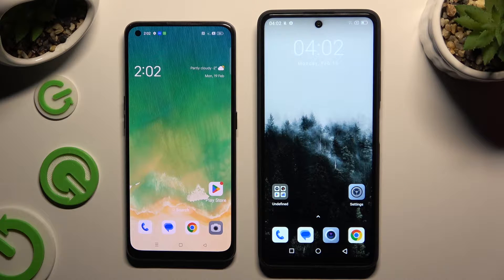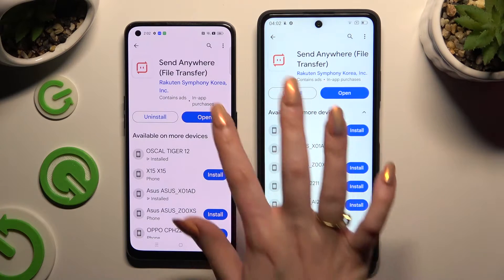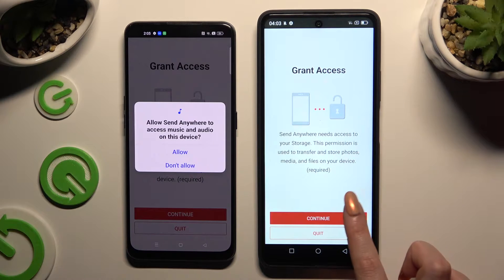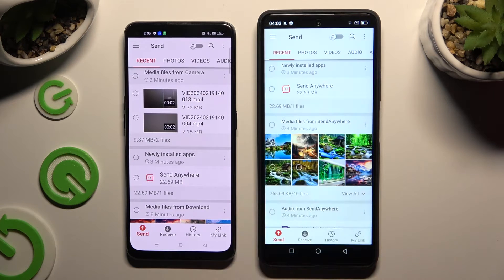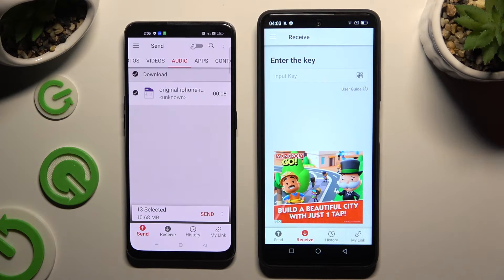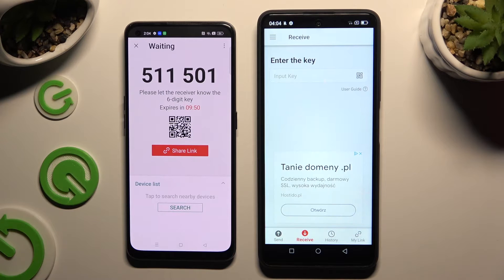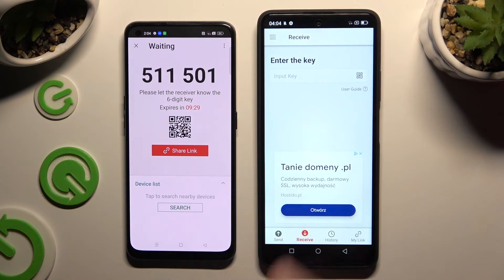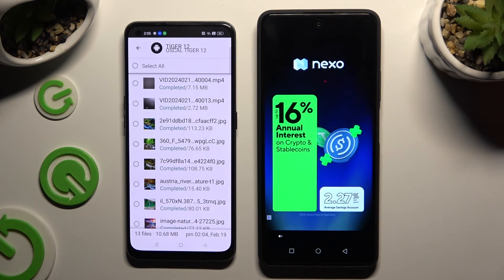How to Transfer Files from Android Device to OSCAL Tiger 12? - Send Anywhere App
Find out more about OSCAL Tiger 12
It is easy to transfer files between an Android smartphone and an OSCAL Tiger 12 with the Send Anywhere application. Users will be able to effortlessly exchange photos, videos, documents, and much more between their Android device and the OSCAL Tiger 12 with ease thanks to this app, which provides detailed instructions on how to transfer files.

What are the advantages of using Send Anywhere for transferring files between an Android device and OSCAL Tiger 12?
Can Send Anywhere handle various file formats, such as images, videos, and documents, during the transfer process?
How do you download and install Send Anywhere on both the Android device and the OSCAL Tiger 12?
Is it possible to transfer multiple files simultaneously from an Android device to OSCAL Tiger 12 using Send Anywhere?
What are the recommended steps for selecting and preparing files on the Android device before initiating the transfer?